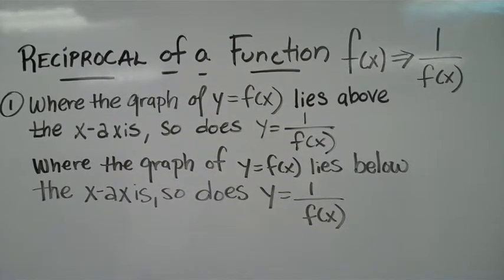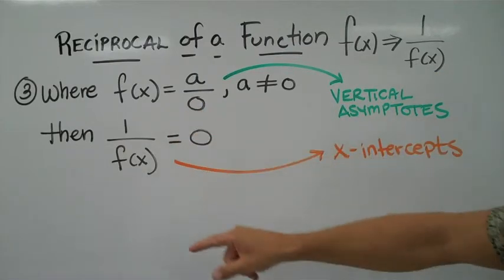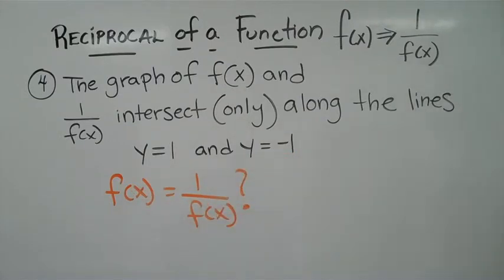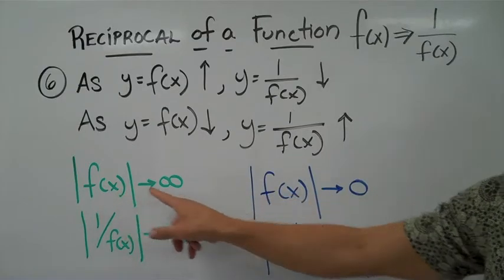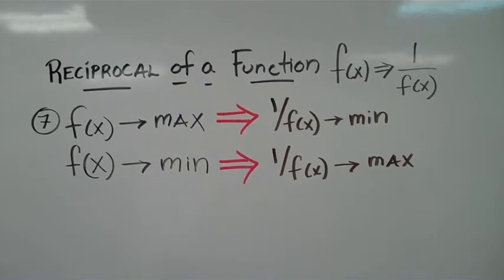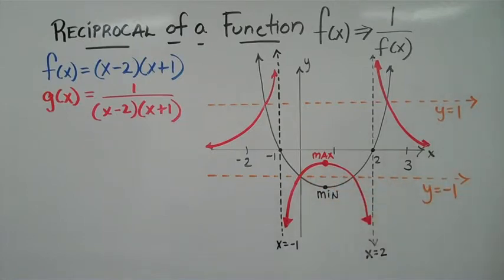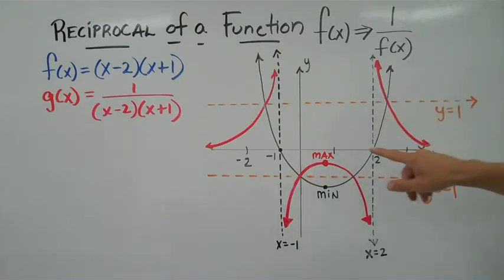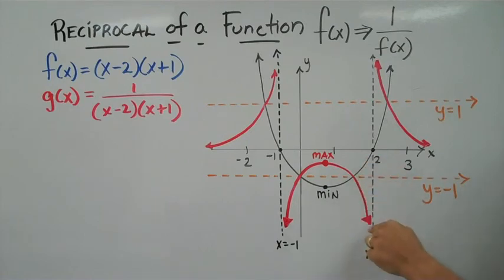Functions 10 Reciprocal Functions